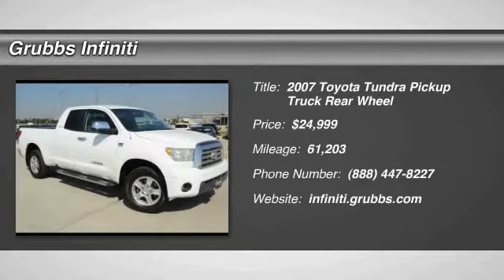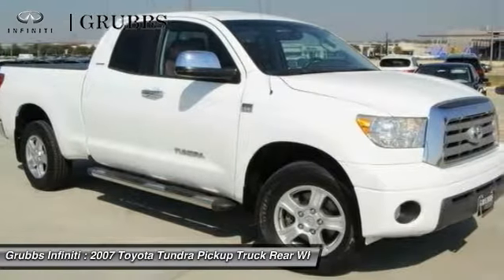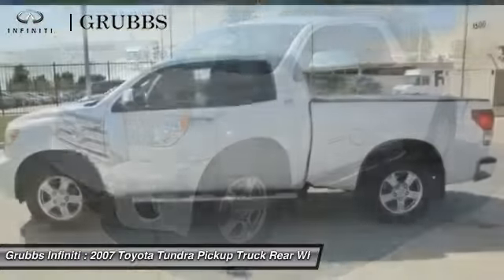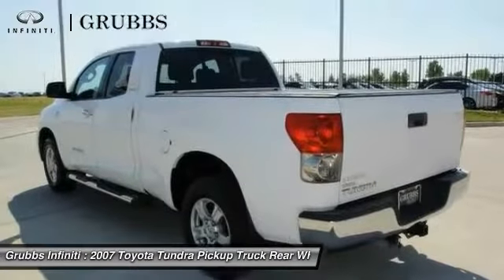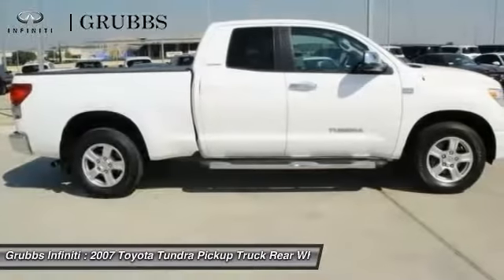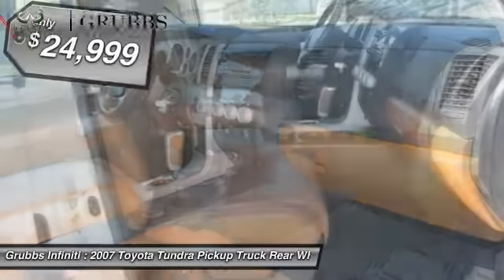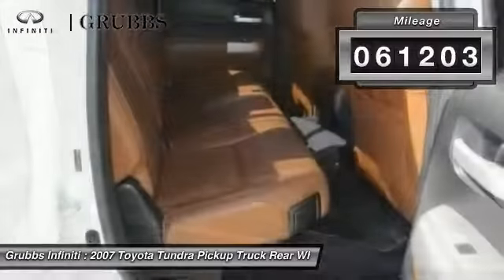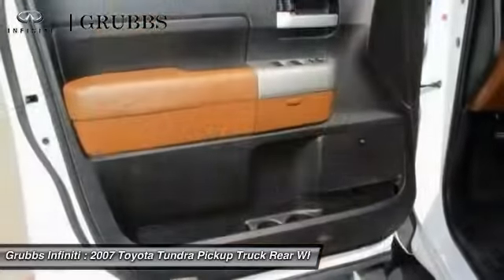2007 Toyota Tundra Dallas Ft. Worth Grapevine 7X013773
Grubbs Infiniti
1500 E State Highway 114

Check out this gently-used 2007 Toyota Tundra we recently got in. Why gamble on purchasing a pre-owned vehicle when you can get a CARFAX Buyback Guarantee for free from Grubbs Infiniti. It's not a misprint. And the odometer isn't broken. This is a very low mileage Toyota Tundra. A rare find these days. Marked by excellent quality and features with unmistakable refined leather interior that added value and class to the Toyota Tundra More information about the 2007 Toyota Tundra: The 2007 Toyota Tundra is offered in a number of variants, but the lineup is more simplified when compared with the domestic-brand competitors. The CrewMax cab version has best-in-class legroom, according to Toyota, and offers the only reclining and sliding rear seat among pickups. The Tundra also offers one of the best-designed interiors, with plenty of storage space and easy access to the back-seat area. The new 5.7L engine is more powerful than what's offered by some of Tundra's competitors, with hauling and towing ability near the top of the class. Safety is also a strong selling point for the Tundra it's the first full-size pickup to have stability control, front side air bags, and rollover-sensing side-curtain air bags standard across the model line. This model sets itself apart with Safety features, towing and hauling ability, performance with 5.7L engine., and thoughtful interior design Price Does Not Include Dealer Added Options.